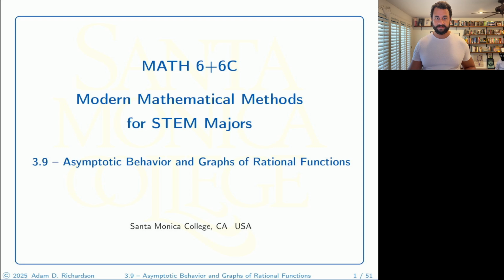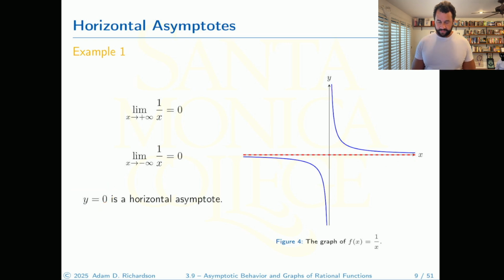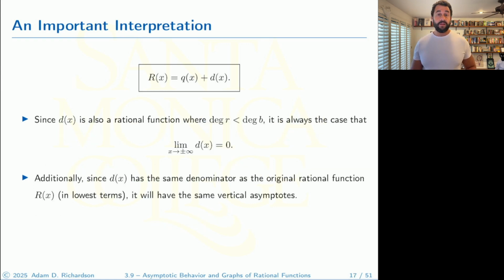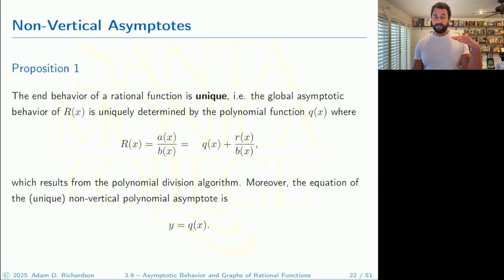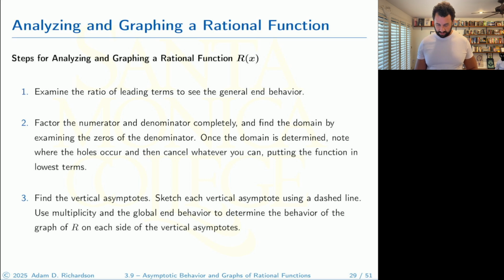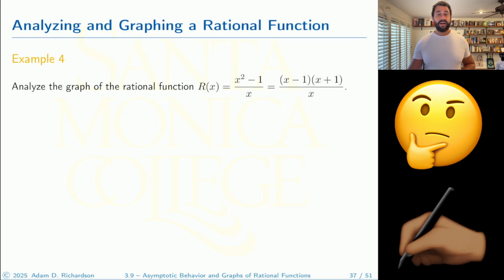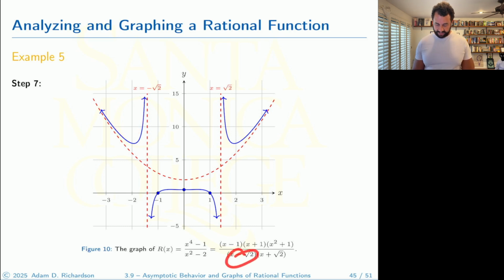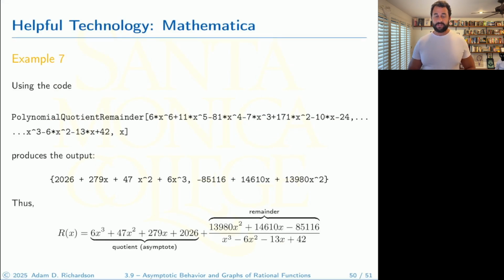3.9 – Asymptotic Behavior and Graphs of Rational Functions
This section ties everything together from the previous sections, giving a straightforward and complete way to analyze and graph rational functions. Local behavior of rational functions (holes, zeros/intercepts, vertical asymptotes) was covered in Section 3.8, and this section focuses on global/end behavior, appealing to the concept of asymptotic equivalence (little-o) and leveraging Euclid's division lemma for polynomials to produce the unique non-vertical polynomial (curvilinear) asymptote of a rational function. The fractional part that results from the division algorithm constitutes a difference function (the concept of a difference function was covered previously) that gives the difference and order relationship between the rational function and its polynomial asymptote. This more robust approach to analyzing rational functions eliminates the confusing and frustrating multitude of tricks, tables, and special cases presented in other texts that students often have to memorize (and immediately forget); studying a more general theory provides a better understanding of the specifics involved. The section concludes with some more helpful Mathematica commands to assist our analysis.